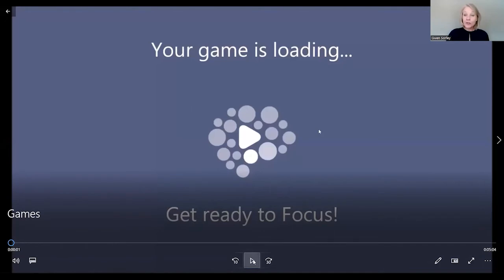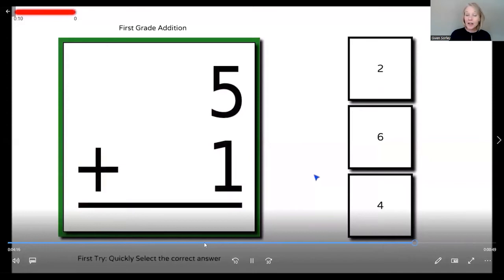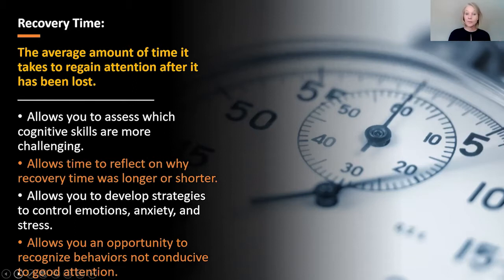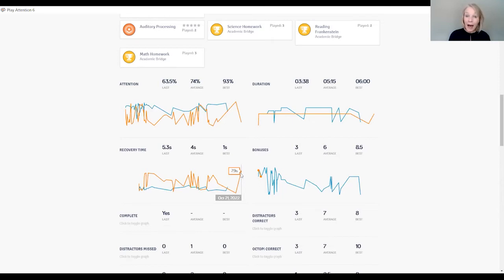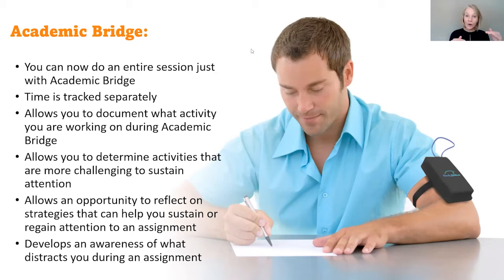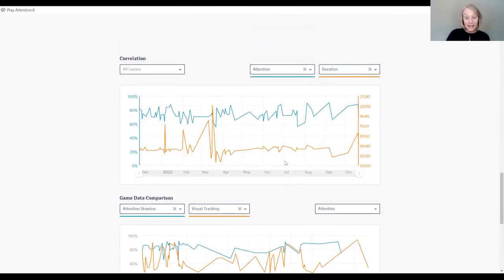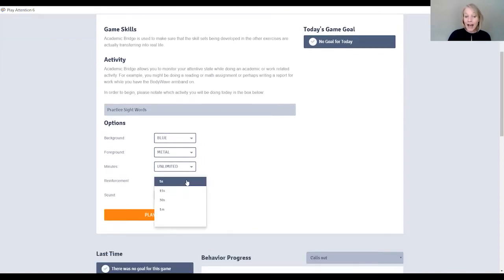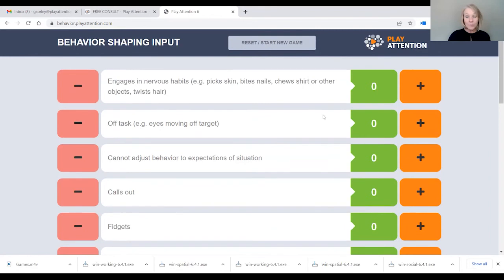Play Attention Upgrade 6 4 2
Join us to learn about the new features in our latest software release 6.4.2!

Wait until you see the Academic Bridge reinvented! It is now even easier to use Academic Bridge during homework time and while doing office work.

Plus we now track a new statistic - Recovery Time. You can see how long it took you to regain your attention once it was lost. At last we can help you determine what affects your recovery time.

We can't wait to discuss how your Play Attention sessions can become even more effective!